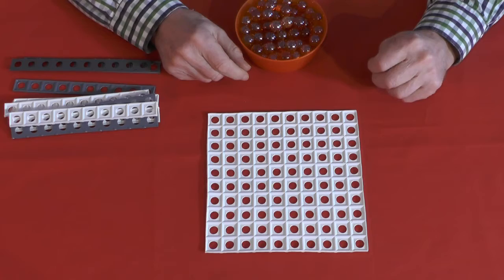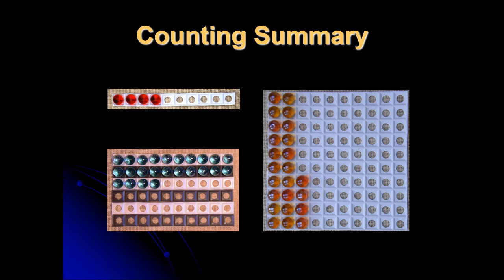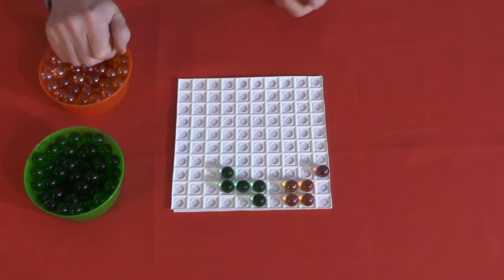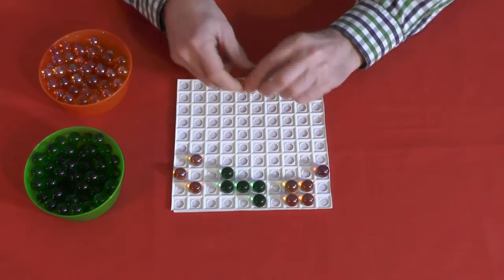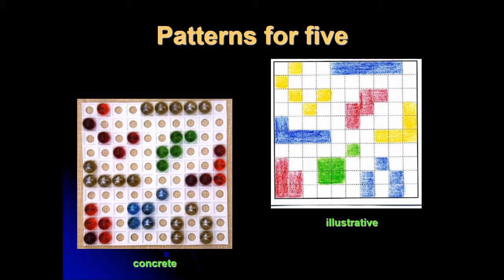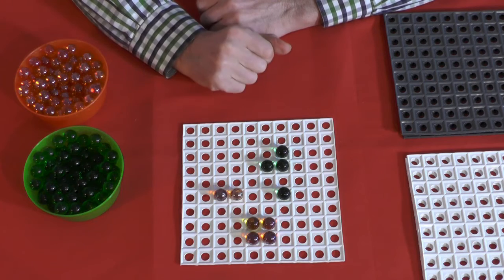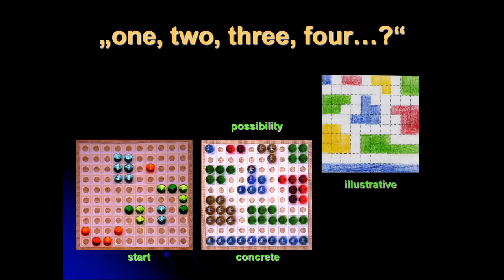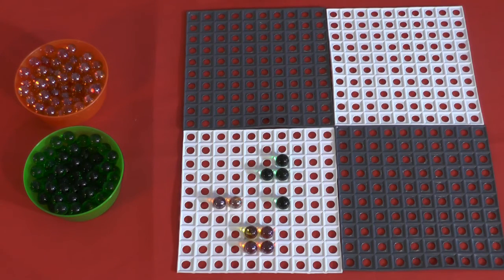Quantity, Counting Unlimited - Andy Reed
Maths Video 2 of 20 50+ effective learning videos LINKS, INFO - Common problems and how to avoid them, Counting up from zero, Counting down, Counting in tens and hundreds Bonus 1: Great challenge Bonus 2: Fruit and vegetable fun

To follow: Foundation Language, Key Approaches, Building on Foundation, Adoption Process

For teachers, parents, students, education officials, politicians, syllabus, school, pre-school, Kindergarten, Nursery, Primary, Secondary, Comprehensive, Grammar, University